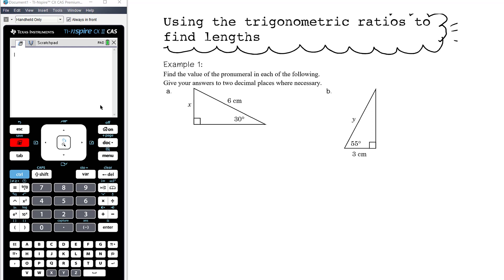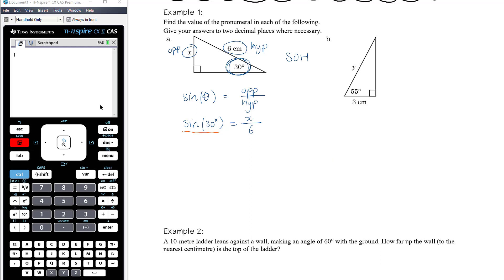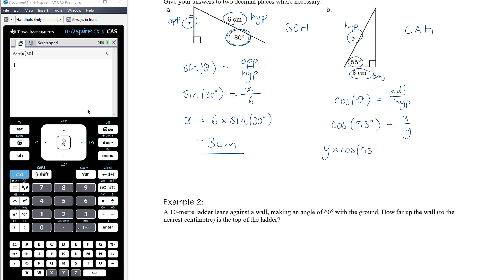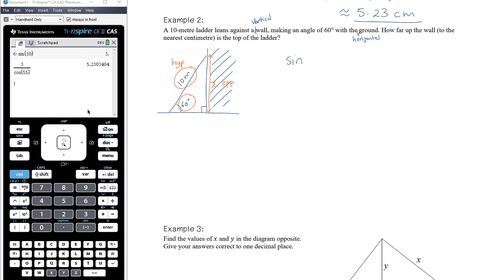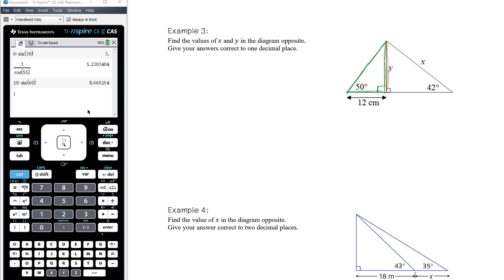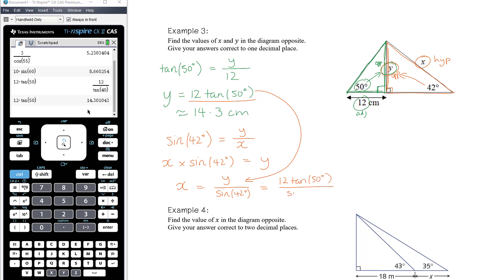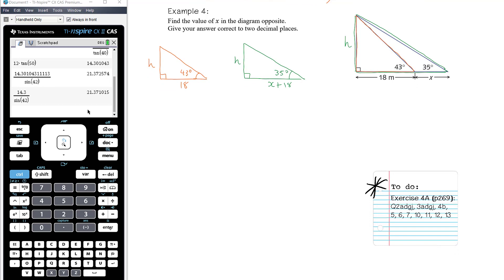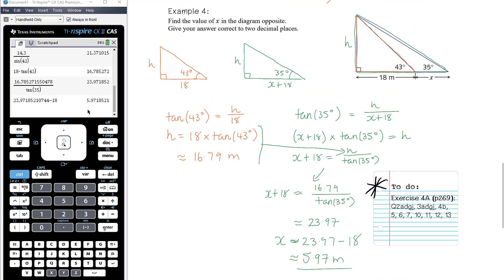Using the trig ratios to find side lengths | Year 10 Trigonometry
My Year 10 Mathematics class are currently working on a unit on Trigonometry. This is a video showing how the trigonometric ratios can be used to find side lengths in right-angled triangles.

Throughout this video I make use of a TI Nspire CAS CX II calculator. My class uses the Cambridge Essential Mathematics for the Victorian Curriculum (2nd edition) textbook for Year 10 & 10A.

maths, mathematics, trigonometry, sine, cosine, tangent, trig, trigonometric ratios, right angled triangles, hypotenuse, adjacent, opposite.